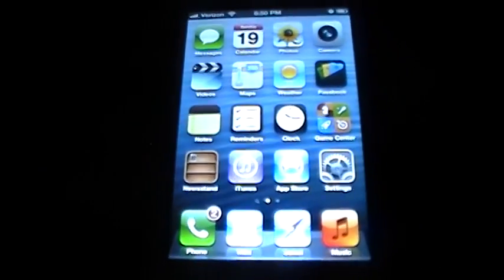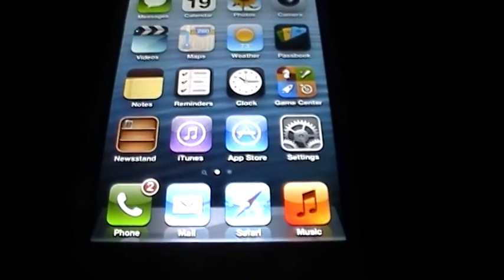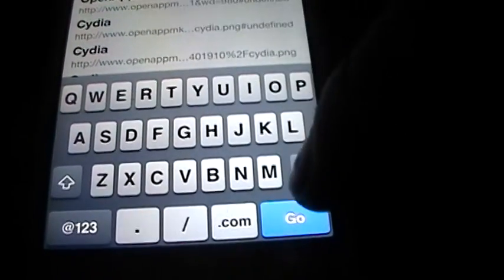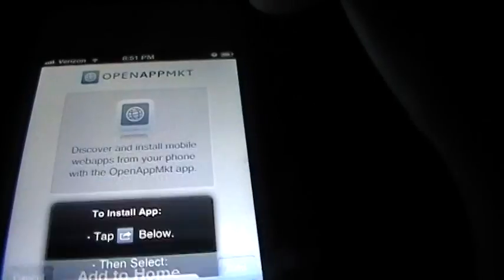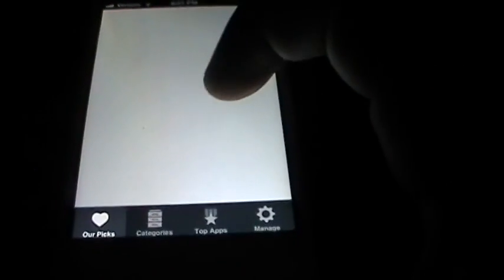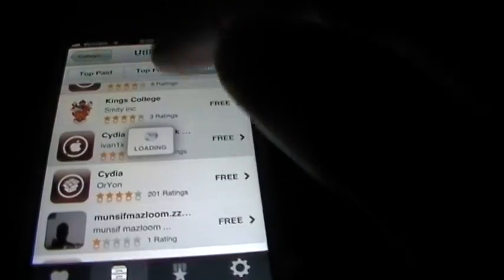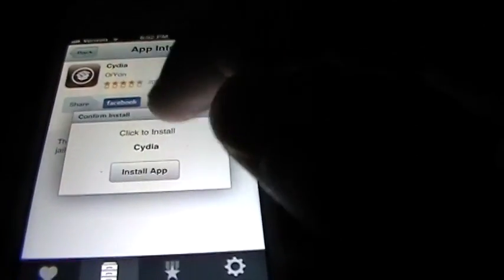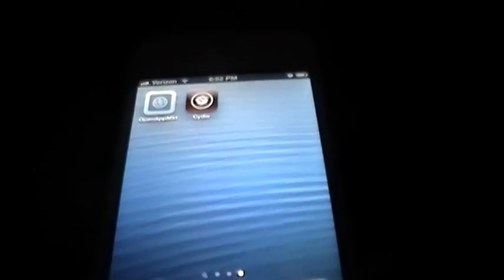How to get cydia on iPhone or iPod Touch without jailbreaking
how get cydia without jailbreaking